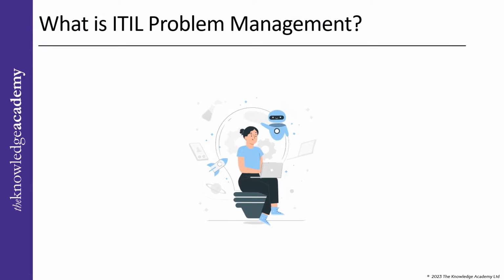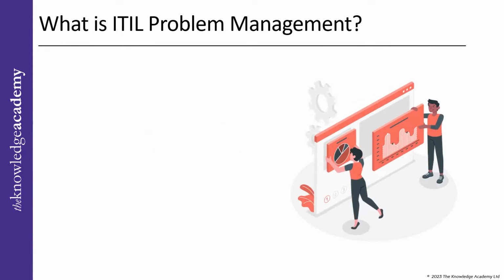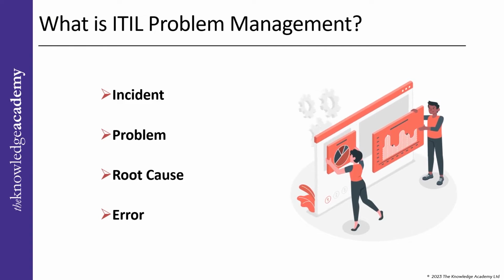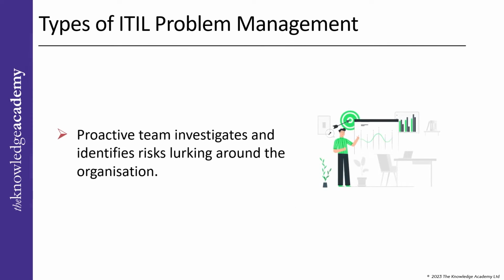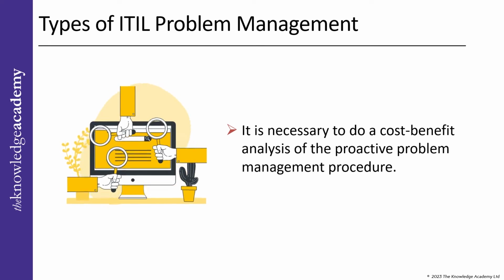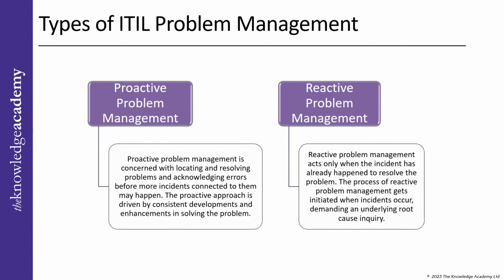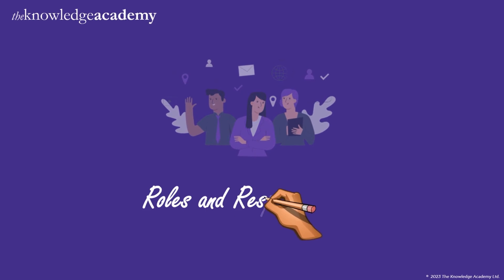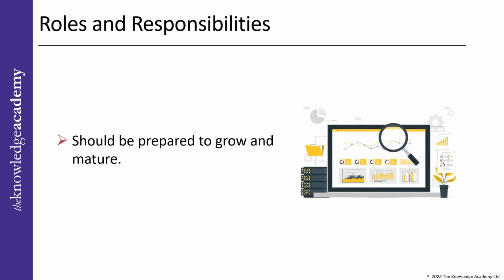ITIL Problem Management | ITIL4 Problem Management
In this video, we're going to be talking about problem management in the context of ITIL. Problem management is an important part of the ITIL framework, and this video will teach you how to apply problem management to your ITIL4 projects.
If you're looking to gain a better understanding of problem management in the context of ITIL, then this video is for you! By the end of this video, you'll have a basic understanding of problem management in the ITIL framework and be able to apply it to your own projects.

0:00 - Introduction
0:43-   What is ITIL Problem Management
3:02 - Types
7:13 - Roles and Responsibilities
8:20 - Benefits

• Classroom
• Online
• Onsite
• Virtual